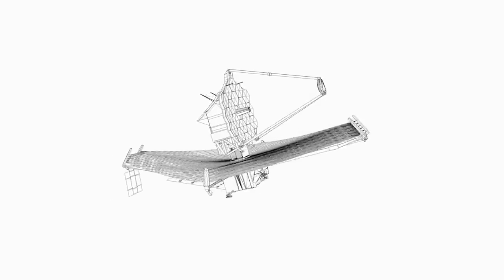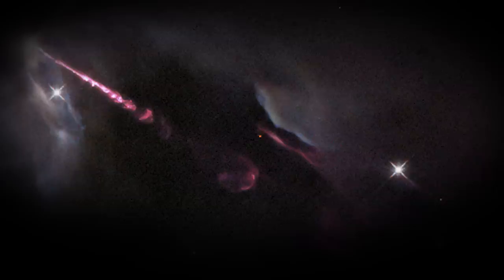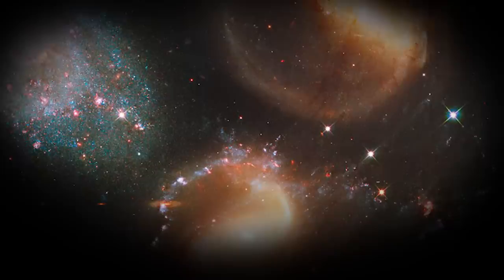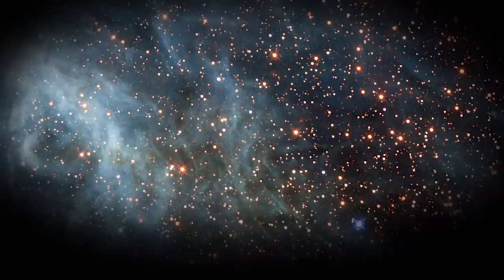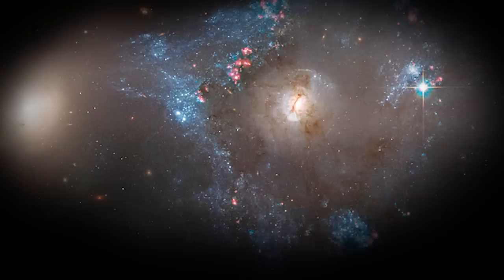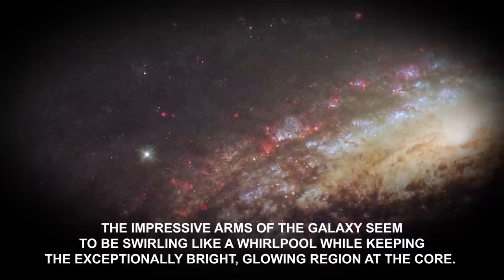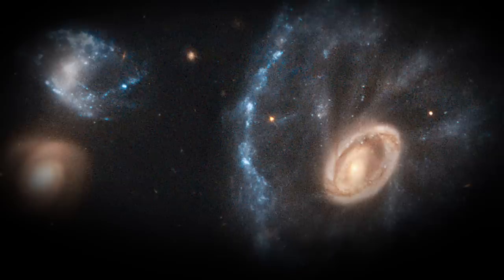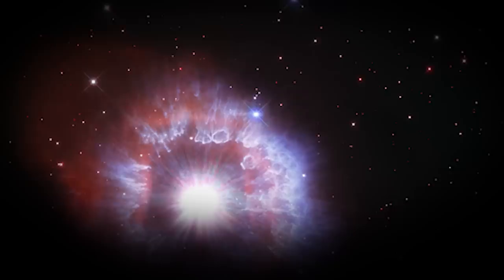James Webb Space Telescope 11 NEW Insane Images Of BEAUTIFUL Nebula's!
The JamesWebbTelescope is a true marvel! Indeed, it is the best space observatory that NASA has ever created. Wondering why we are saying so? Well, this is because the JWSTImages are INCREDIBLE and the JWST has succeeded in capturing some of the best, rather, the most impressive pictures of the galaxy.